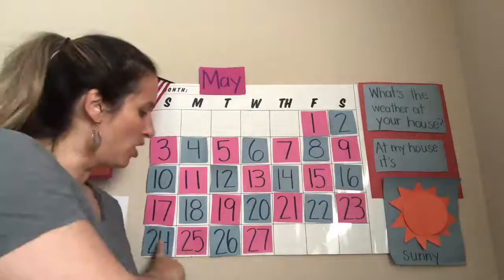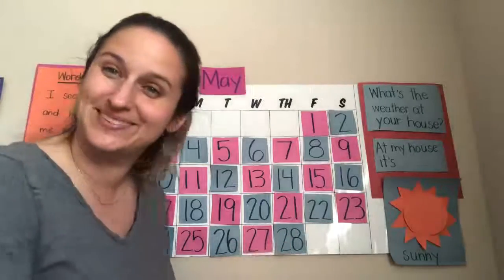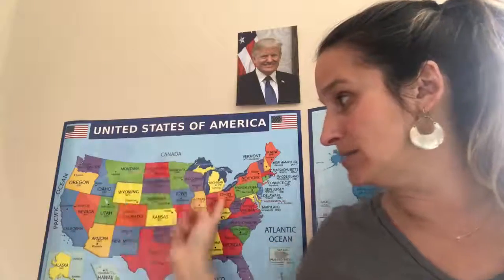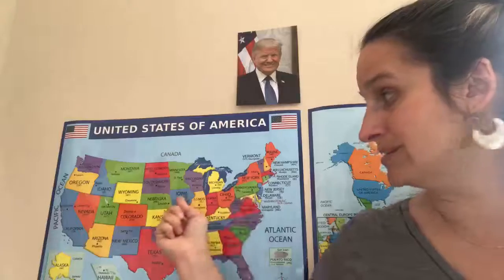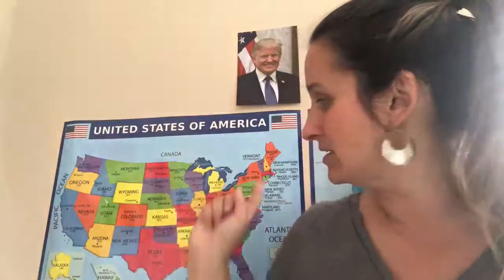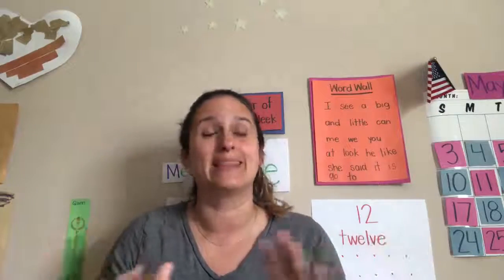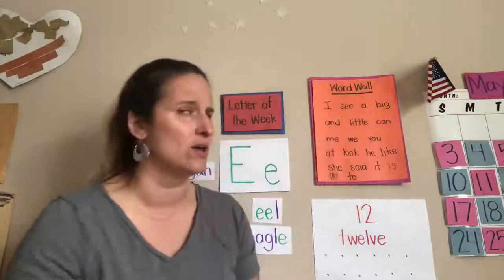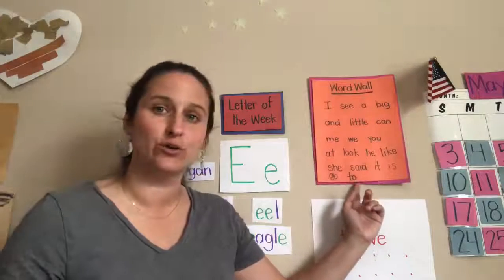Thursday May 28 PreK A Circle Time